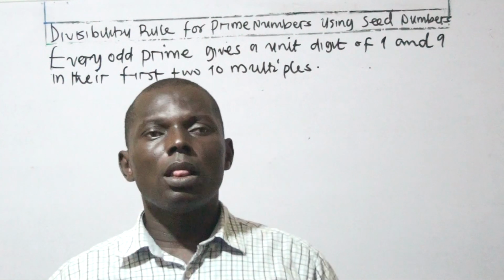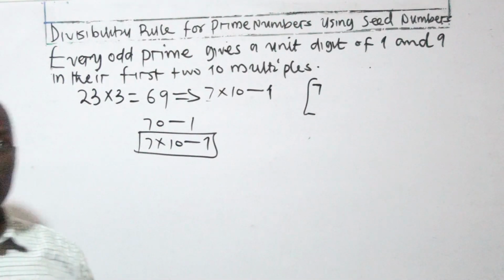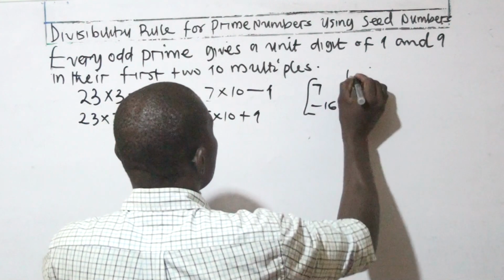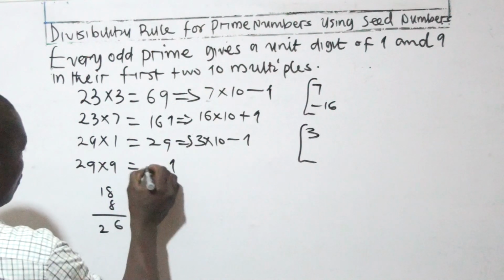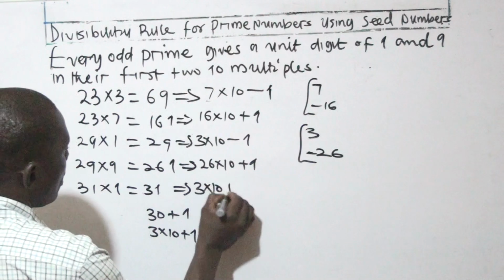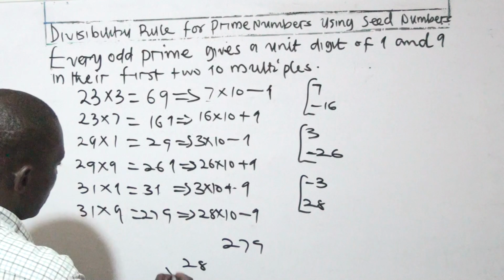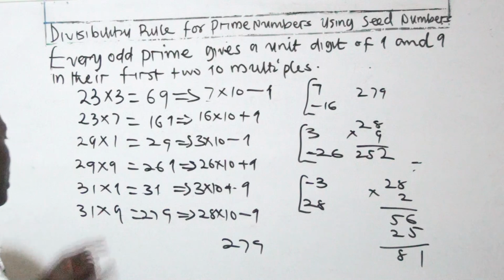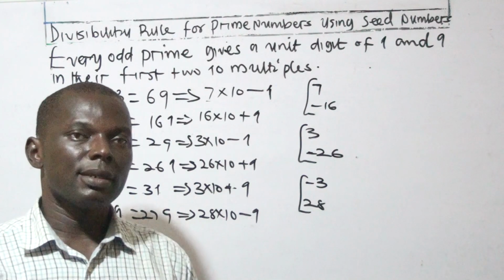Divisibility Rules for 23.29 and 31.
This video explained divisibility rules for testing for 23, 29 and 31 using seed numbers